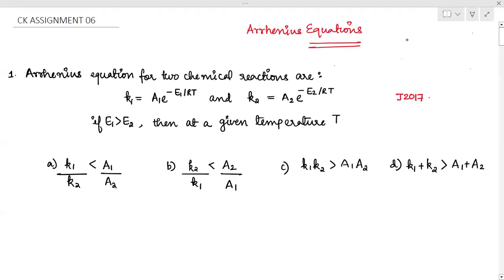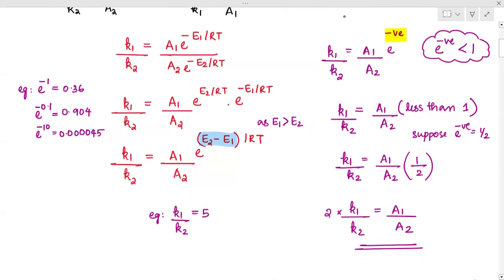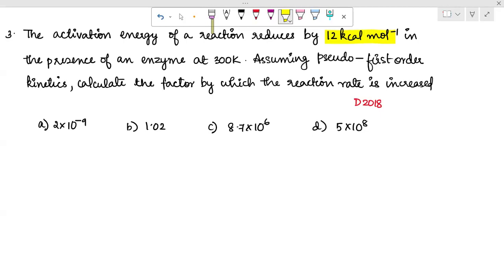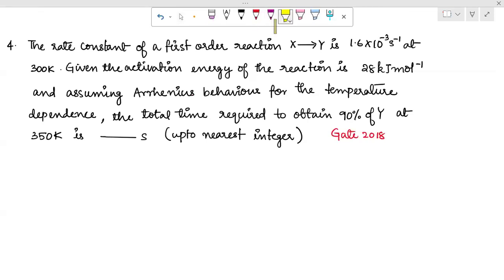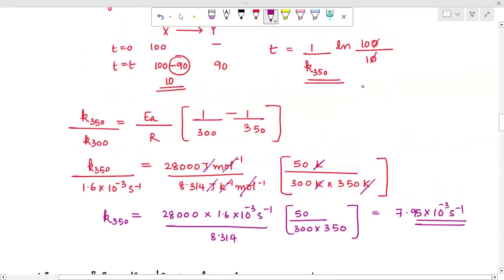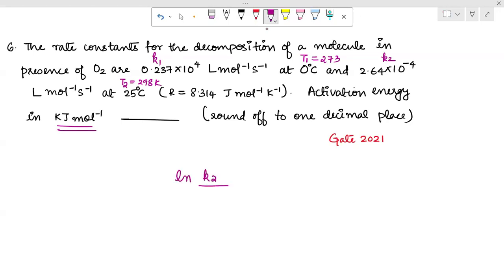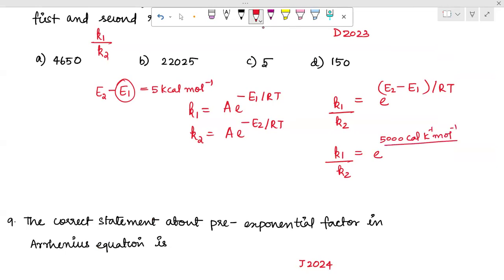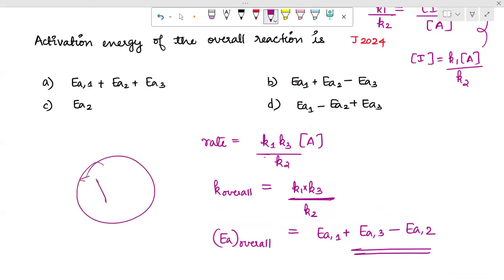Practice Arrhenius Equations - CSIR NET GATE TIFR BARC CUET and other examination